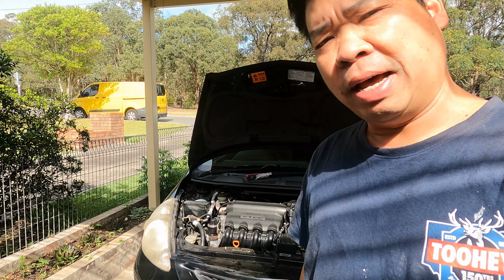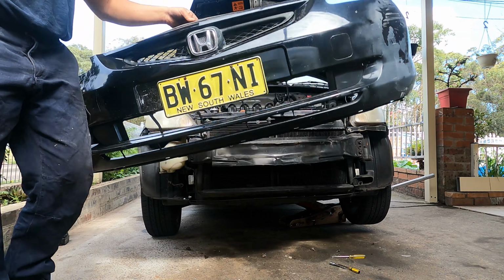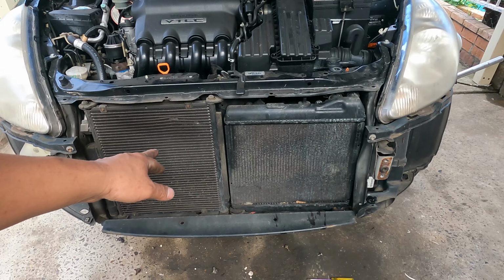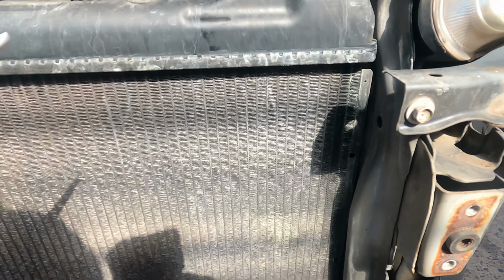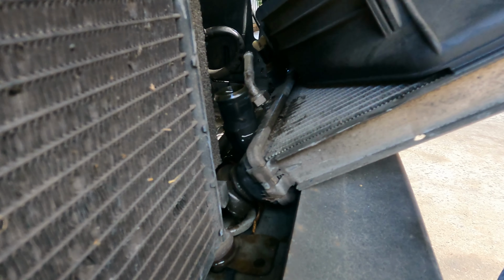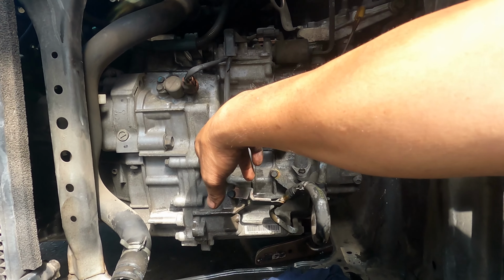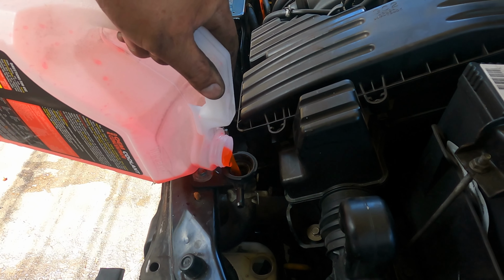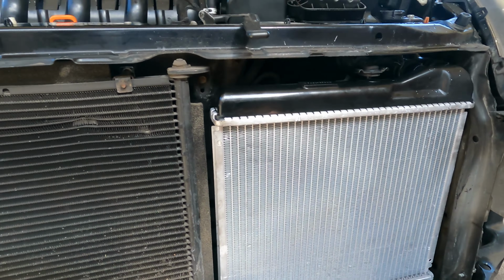honda jazz 2002 radiator replacememts